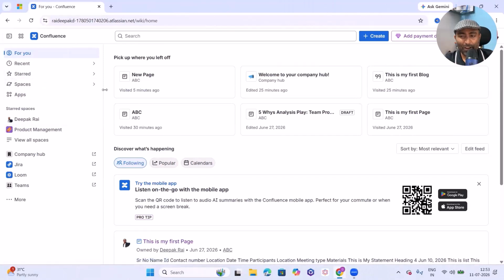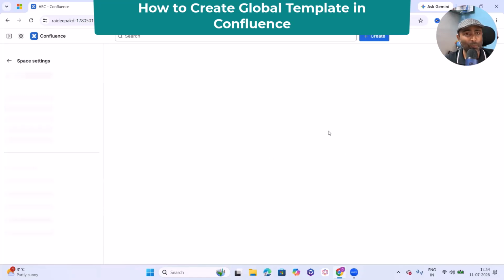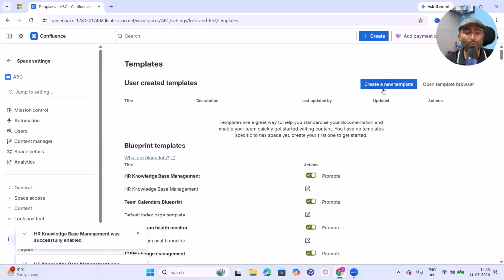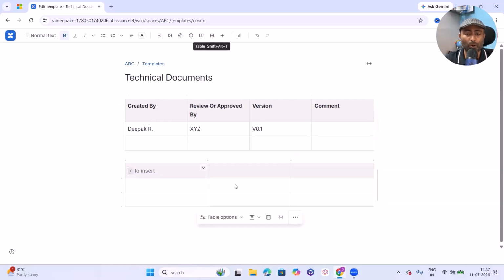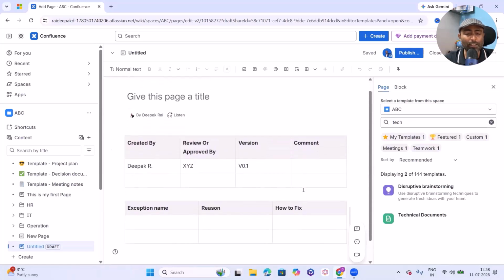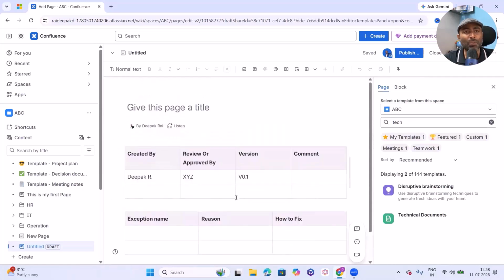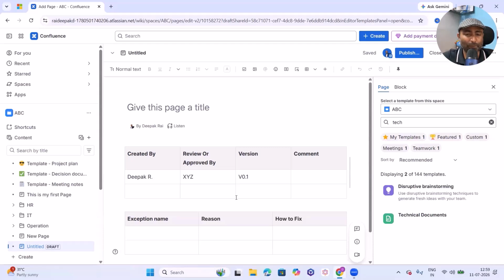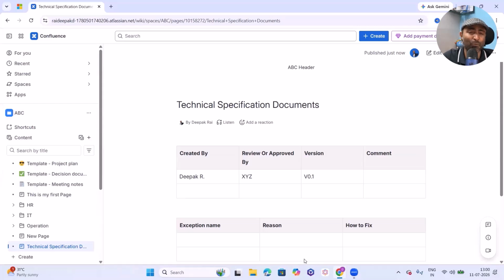How to Create a Custom Template in Confluence Cloud | Step-by-Step Tutorial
Learn how to create a custom template in Confluence Cloud and use it to standardize documentation across your team.

In this step-by-step Confluence tutorial, I'll show you how to access space settings, manage existing templates, create a new custom template, add structured documentation fields, enable or disable templates, and use the template when creating new Confluence pages.

This is especially useful for teams that regularly create technical documentation and want to maintain a consistent documentation format across their Confluence space.

📌 In this video you'll learn:

00:00 Introduction
00:35 What you need to create a Confluence template
01:24 Accessing Space Settings
01:33 Finding Confluence Templates
01:46 Editing an existing template
02:16 Enabling and disabling templates
02:44 Creating a new custom template
02:53 Creating a technical documentation template
03:08 Adding document version and review information
03:40 Adding headers and footers
03:46 Adding technical documentation sections
04:09 Saving and using the custom template
04:31 Standardizing team documentation
05:35 Creating documentation guidelines for teams
06:02 Template permissions and requirements
06:28 Using templates for new team members
06:49 Summary

🎯 What you'll learn:

• How to create custom templates in Confluence Cloud
• How to access Confluence Space Settings
• How to edit existing Confluence templates
• How to enable and disable templates
• How to create a technical documentation template
• How to add structured information to templates
• How to standardize technical documentation
• How teams can reuse Confluence templates
• Confluence template permissions

👨‍💻 This tutorial is useful for:

✔ Confluence Administrators
✔ Jira Administrators
✔ Project Managers
✔ Scrum Masters
✔ Technical Teams
✔ Software Development Teams
✔ Documentation Teams
✔ Confluence Users

💬 QUESTION FOR YOU:

How does your team currently standardize technical documentation in Confluence?

Do you use templates, guidelines, or a standard documentation format?